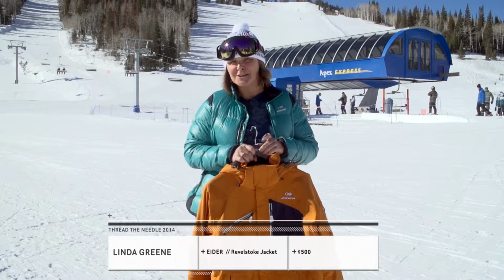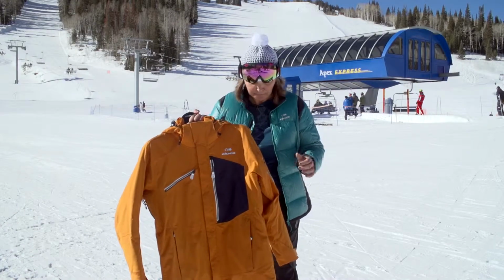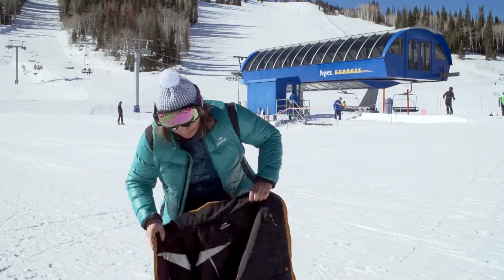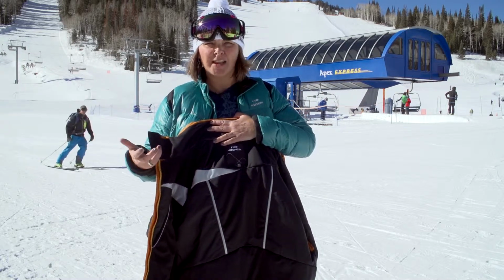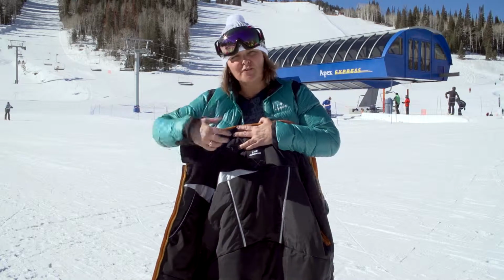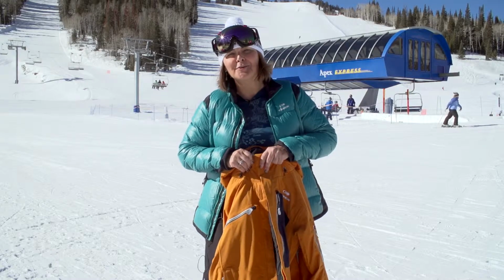Eider Revelstoke Jacket — POWDER 2015 Apparel Guide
Review of the Eider Revelstoke Jacket, filmed at Thread The Needle in Solitude, Utah. Find more information about the Eider Revelstoke Jacket in the 2015 Apparel Guide on Powder.com.